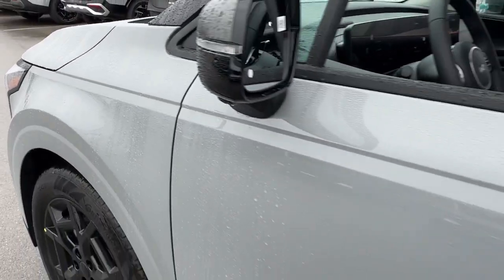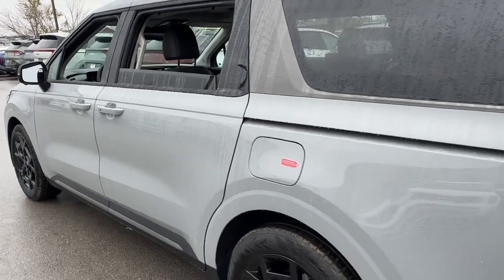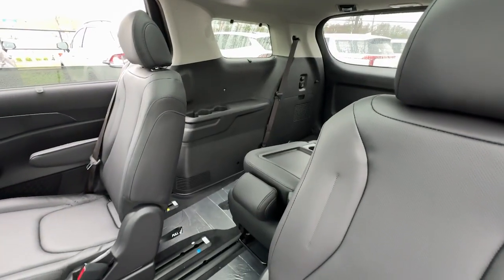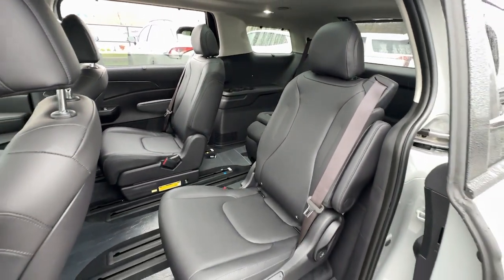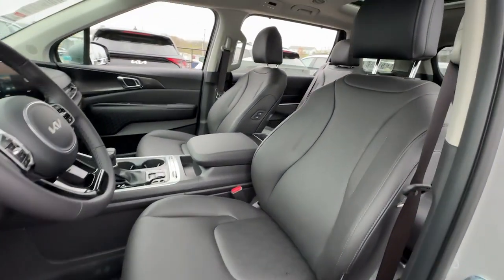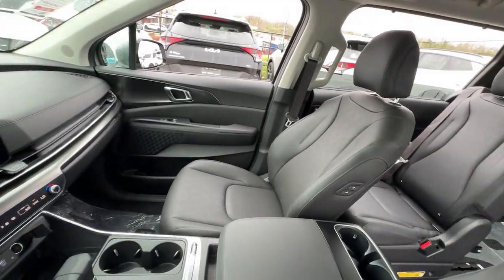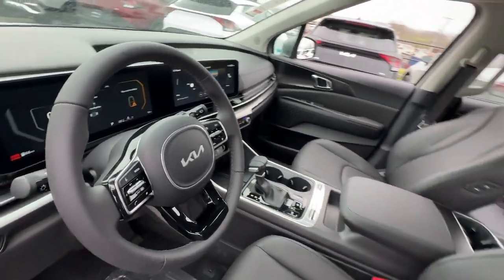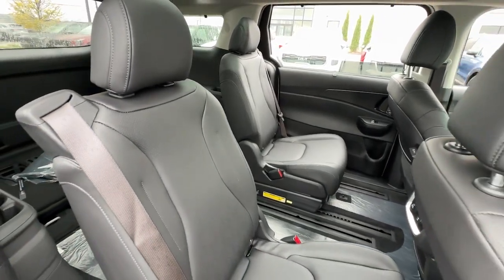2025 Kia Carnival SX Nicholasville, Lexington, Richmond, Wilmore, Danville KY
New 2025 Kia Carnival SX available at Car Town Kia located in 3120 Lexington Rd, Nicholasville, KY, 40356.

Get a feel for the  2025  Kia Carnival. Get serious about comfort in this ultra-smooth Carnival. Refined, stylish, and equipped with a host of passenger amenities, desirable infotainment and safety features, this rugged-looking family hauler ticks all the boxes. These are just some of the great options this vehicle comes with: Apple Carplay®/Android Auto®, Moonroof, Keyless Entry, Navigation System, Power Liftgate, Fog Lamps, Heated Mirrors, Power Passenger Seat, Cooled Front Seat(s), Satellite Radio. Feel relaxed and refreshed when you're at the wheel of this artfully designed Carnival. Treat yourself to a test drive today. Our staff will toss you the keys and give you an outstanding customer experience.